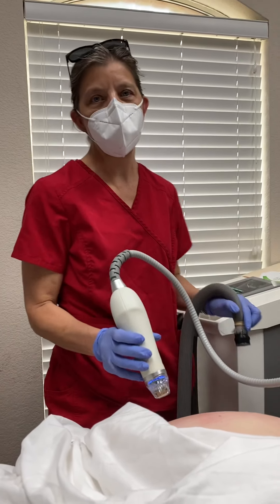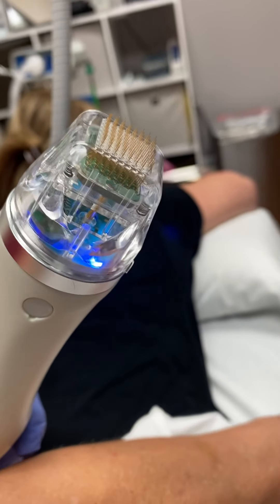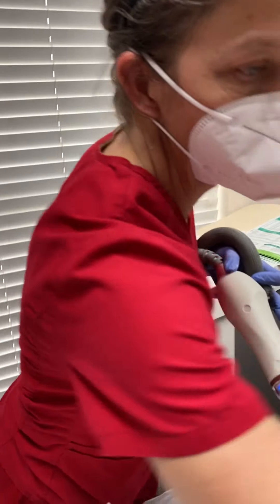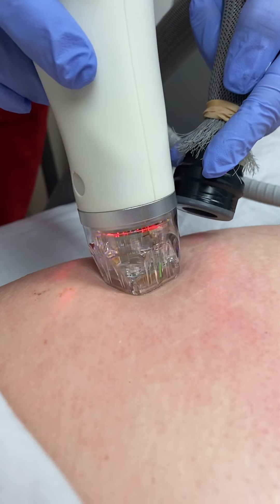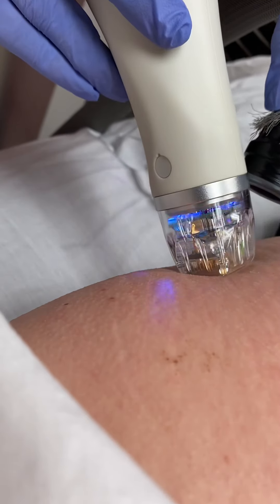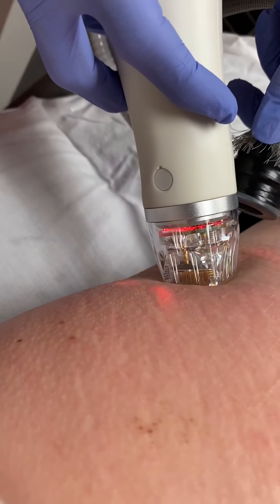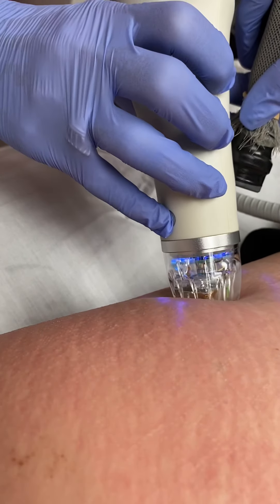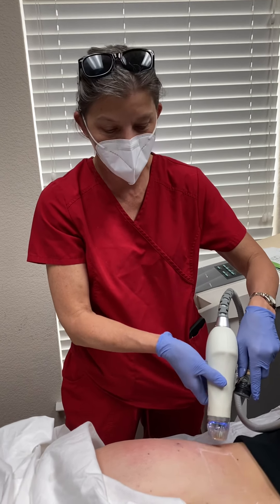Secret RF | Body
Get up close to a Secret RF procedure and see just how it works! It is very effective in regards to skin tightening, improving fine lines, and wrinkles!